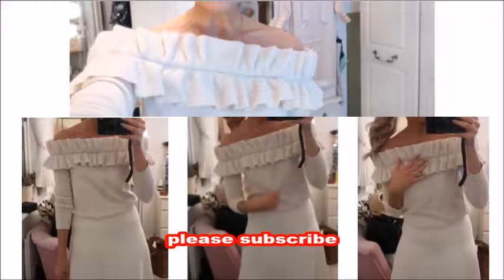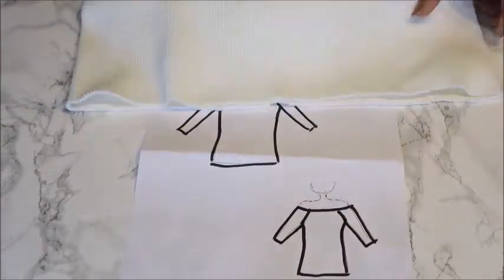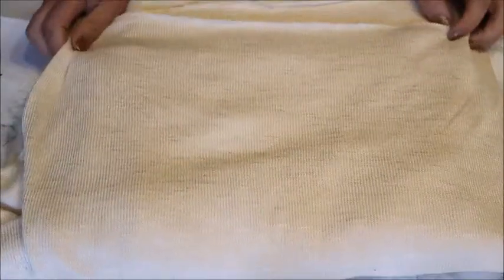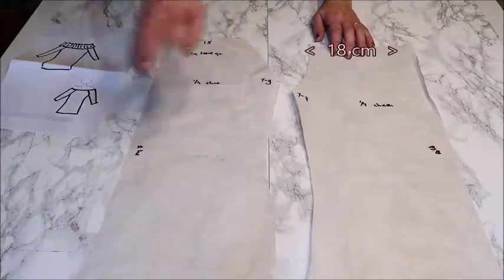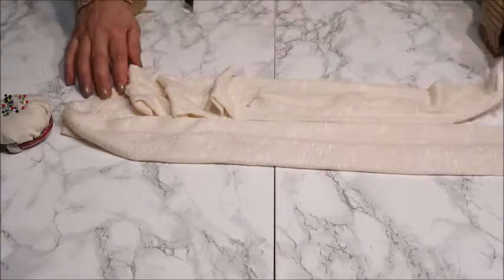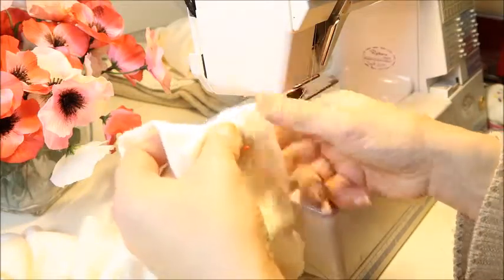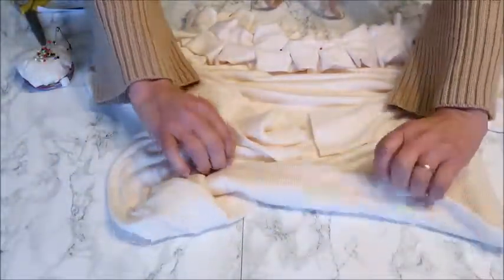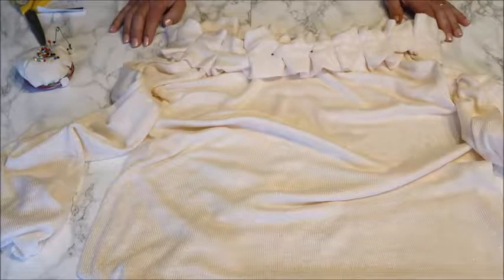Make what you see in the shops! Off the shoulder jumper ! Also for beginners !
Hello everyone ! Happy 2019 to you all ! And we're starting this year of with a beautiful off the shoulder jumper !
what you'll need:
- 1,5 -1.75 m of knit fabric
- non stretchy tape/band
- siccors, paper, pen, measuring tape.
- your measurements. If you don't know them there is a link in this descriptionbox to my video where you can learn that.

👩❤️Hello everyone ! I am a selfmade fashion-designer and a certified fashion-stylist !
This cannel will have different topics:
~Make what you see in the shops (pattern making and sewing tutorial)
~Making swimsuits
~Hauls
~Hairstyles.
Laura 😘

Somehow don’t know why facebook had dumped me and I can’t get back in. My page can no longer be found.(Facebook Creative Cheers of Fashion page )